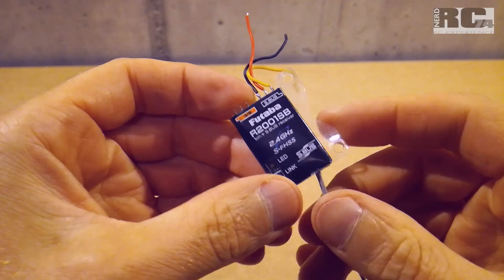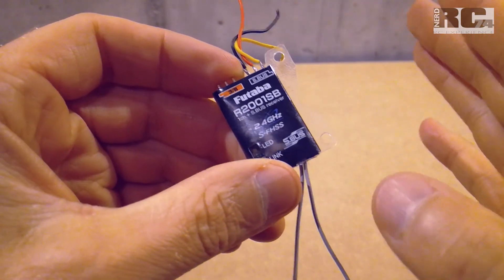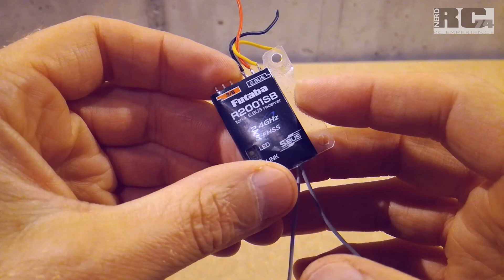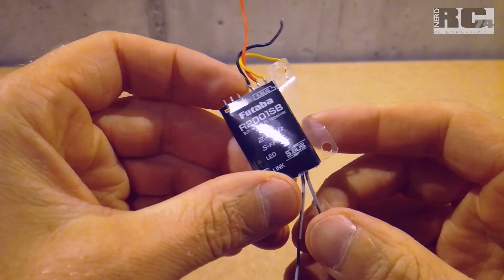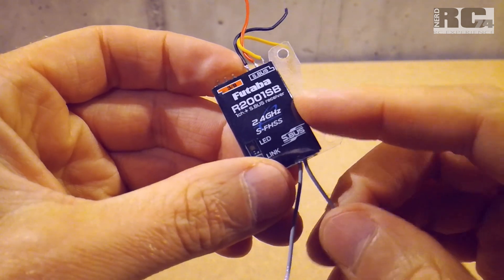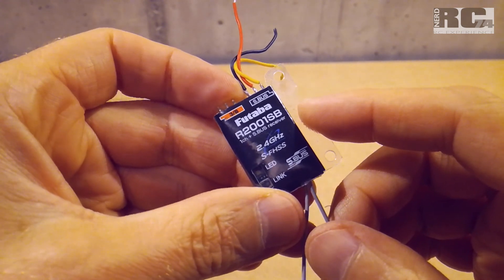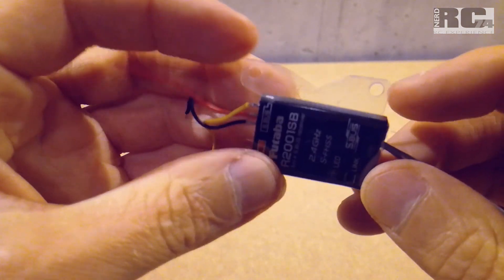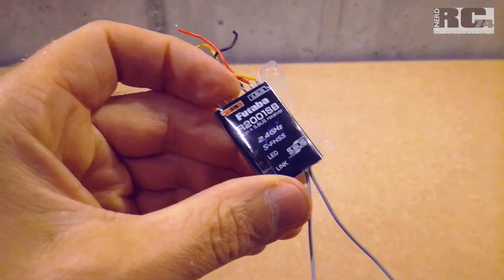FUTABA FASST VS. S FHSS | REAL FPV RANGE TEST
Real rangetest with my Futaba T14-SG transmitter and 3 compatible receivers. used my tokio-x race drone and FPV equiment to do this test. the result is pretty surprising...

Chapters in this video:
00:00 Intro
00:54 Futaba R6303SB FASST range test
01:10 KS Servo FM800PRO FASST range test
01:28 Futaba R2001SB -S-FHSS range test
01:56 Conclusion